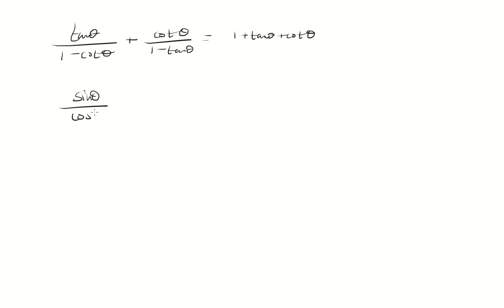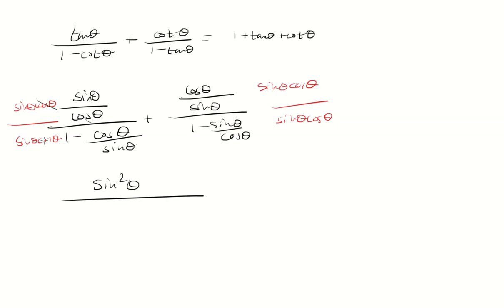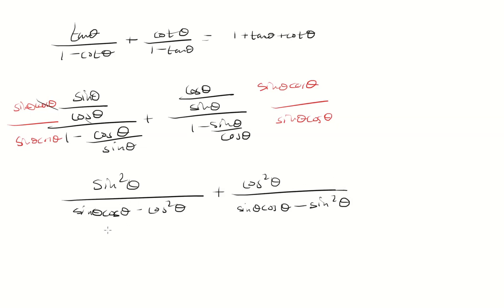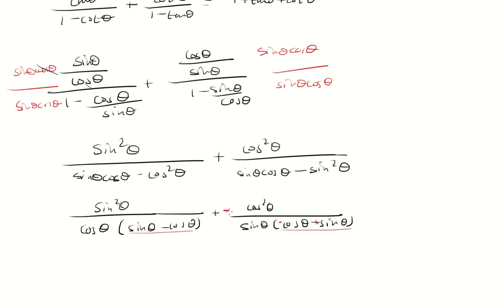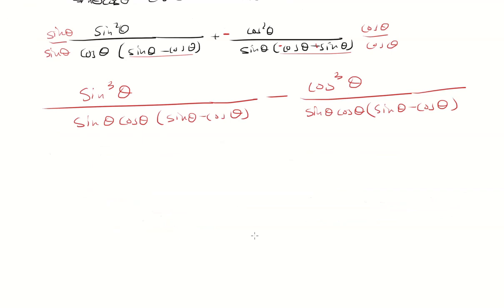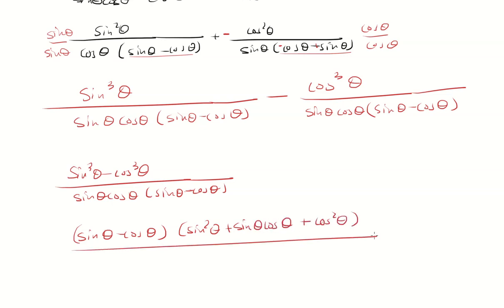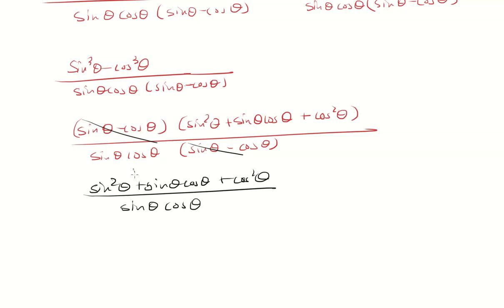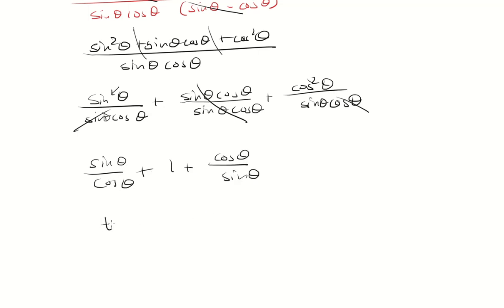Prove that tanx/(1-cotx)+cotx/(1-tanx)=1+tanx+cotx